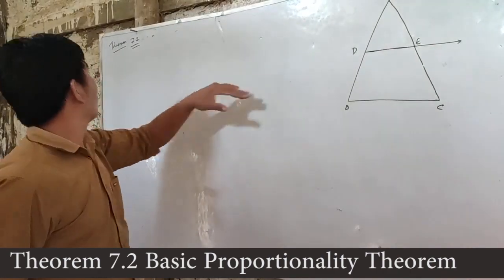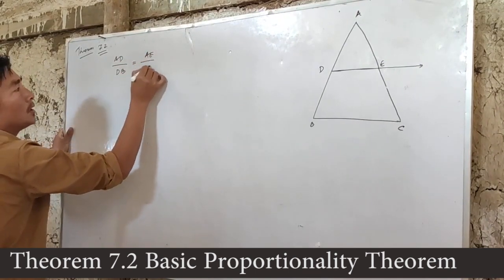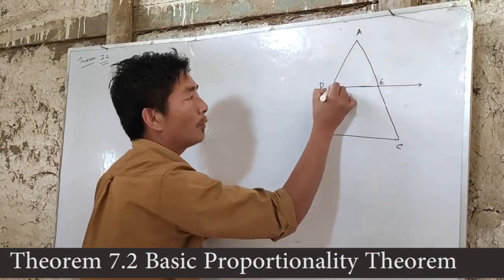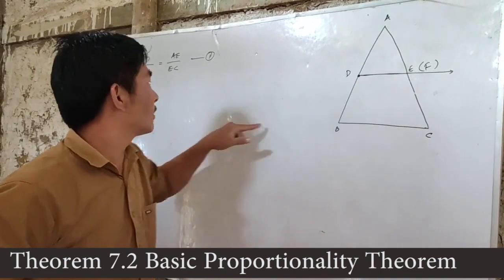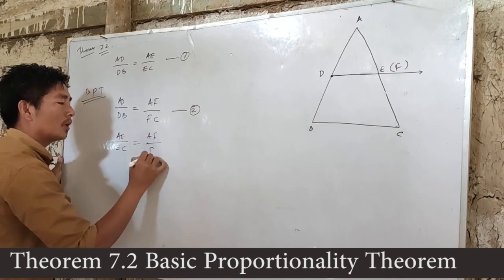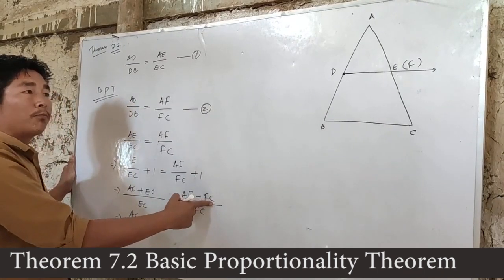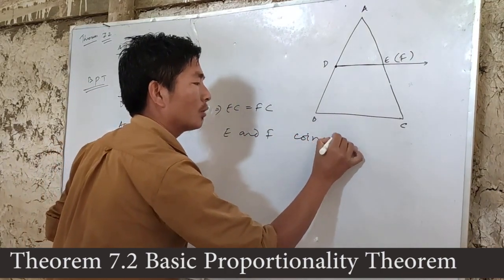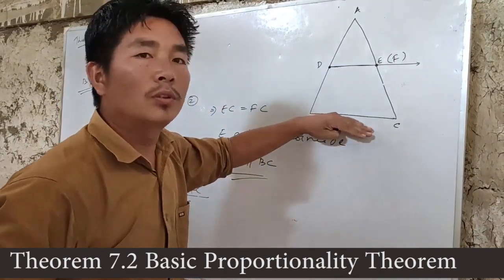Mathematics || Theorem 7.2 || Class 10 || Sir Yursem